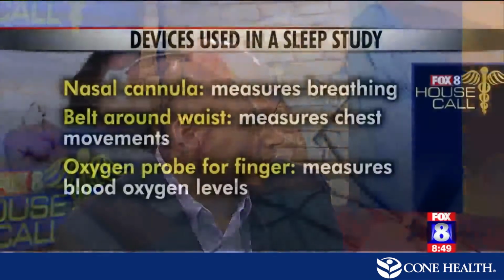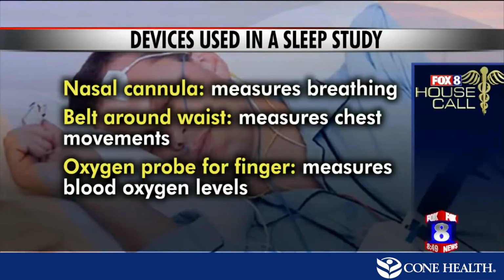Sleep: What Happens During a Sleep Study and Who Needs Them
People with sleep-related breathing disorders, the most common being obstructive sleep apnea, are good candidates for sleep studies. Symptoms include jerking limbs, behavioral disturbances, loud snoring and excessive daytime drowsiness. In other words, the patient has very poor sleep quality.